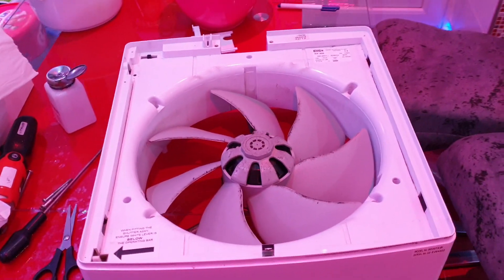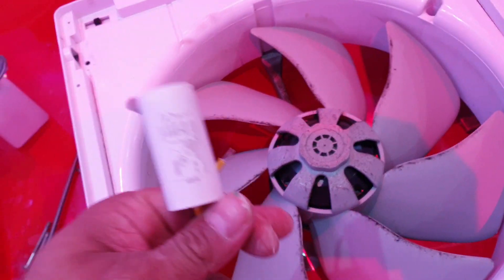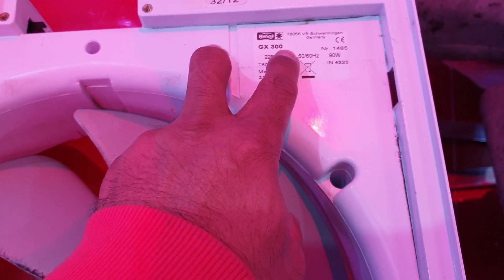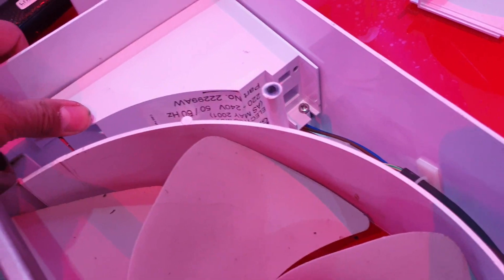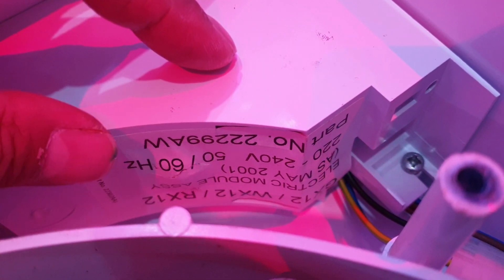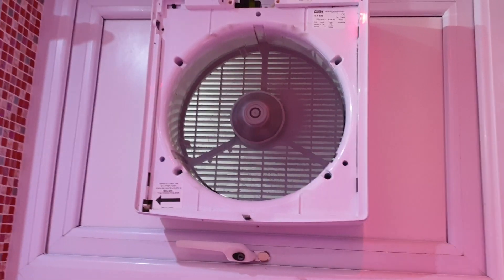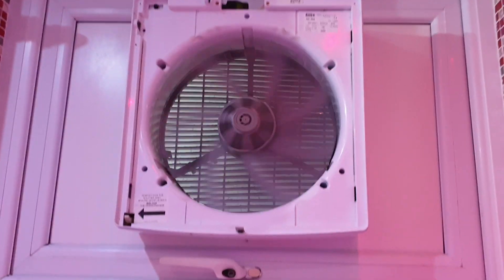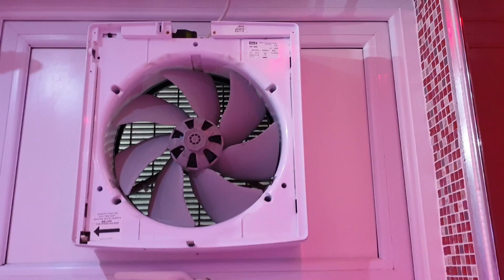HOW TO FIX XPELAIR GX15/GX300 SLOW FAN SPEED REPLACE 2UF MOTOR RUN CAPACITOR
XPELAIR GX15/GX300 SLOW FAN SPEED FIXED REPLACE 2UF MOTOR RUN CAPACITOR